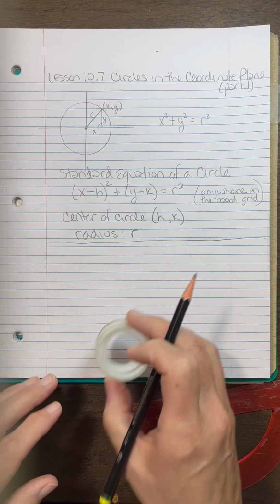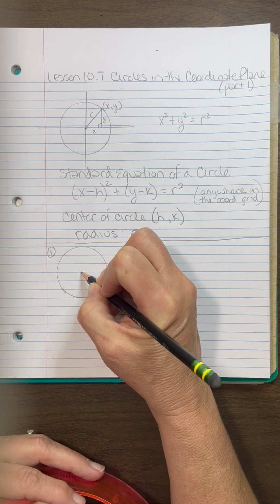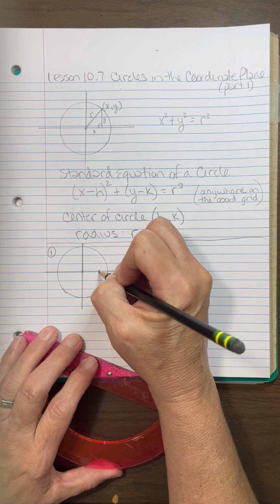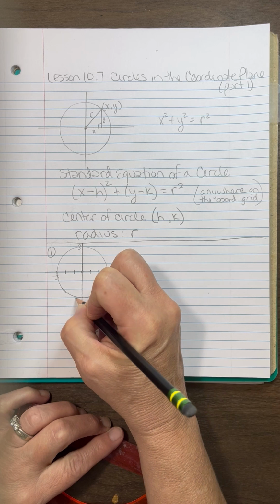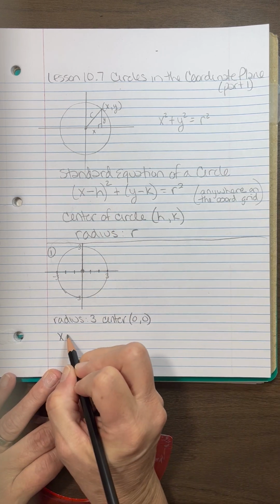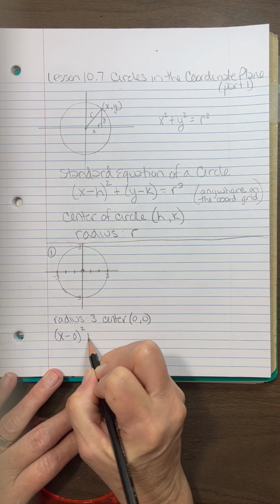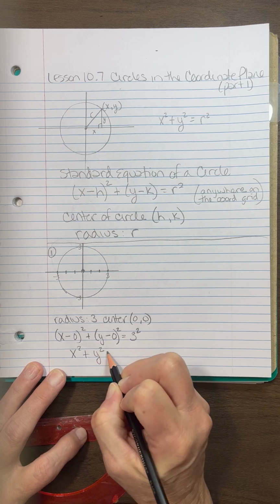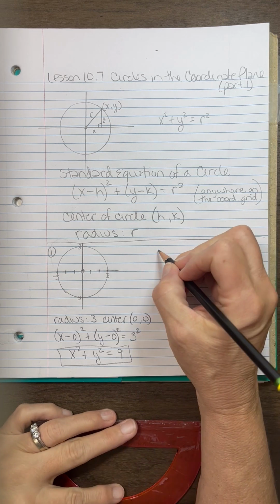Geometry Lesson 10.7 Circles in the Coordinate Plane (part 1)